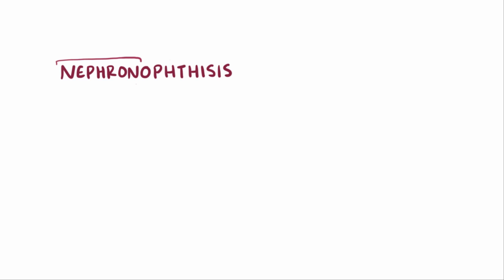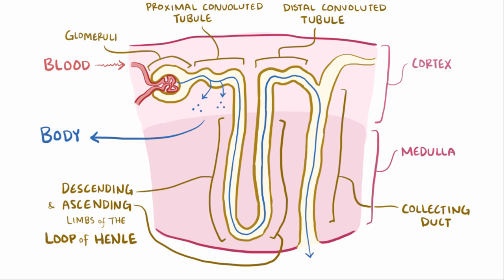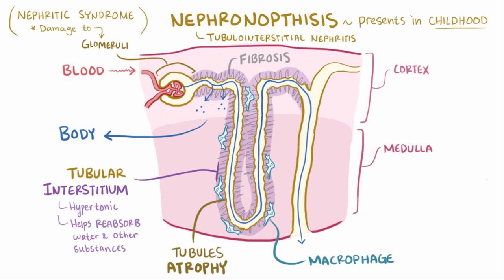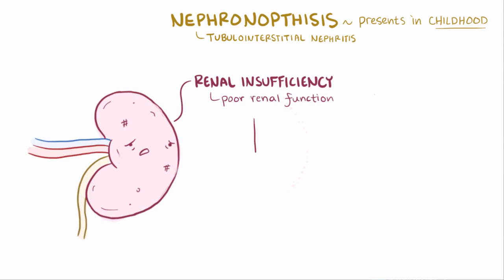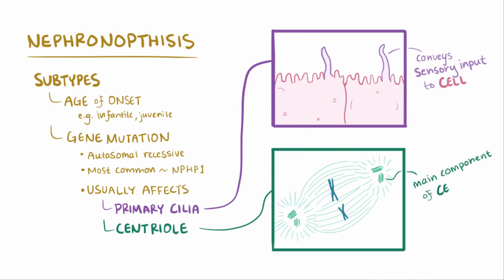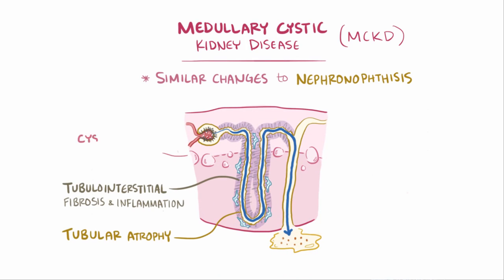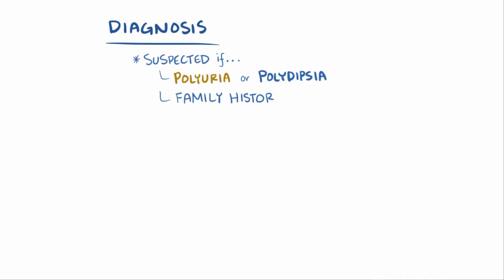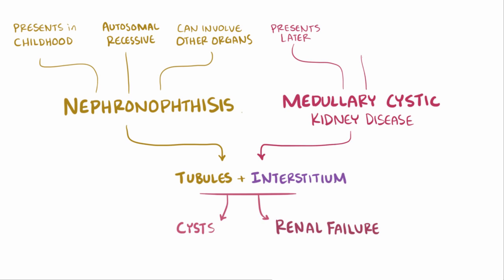Nephronophthisis & medullary cystic kidney disease causes, symptoms & pathology